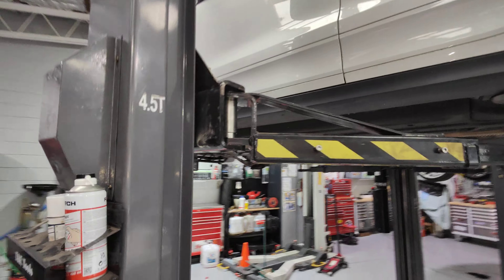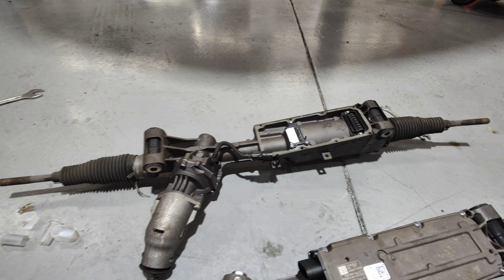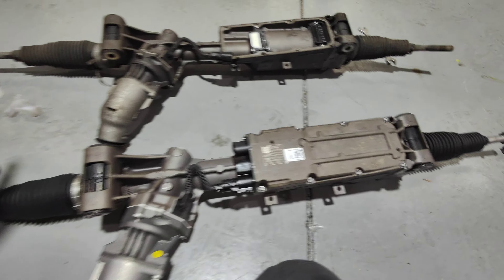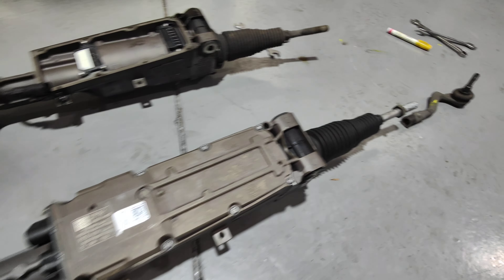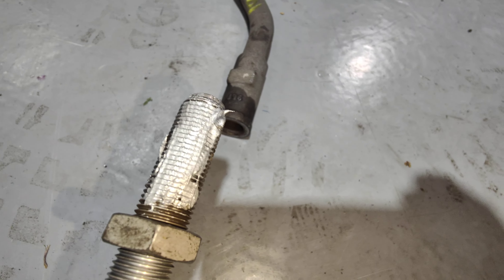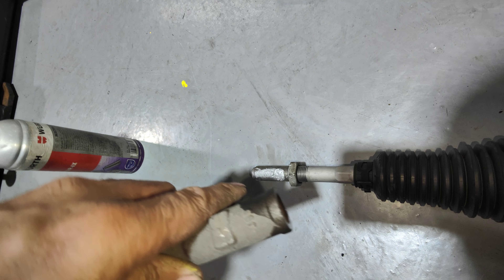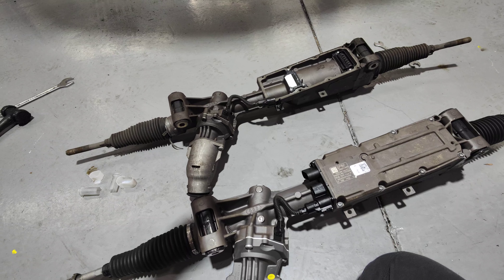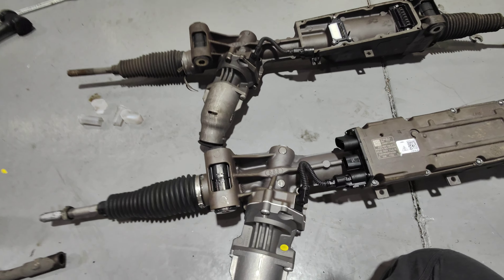Porsche Macan J.K - New Electric steering rack due to very hard to turn steering